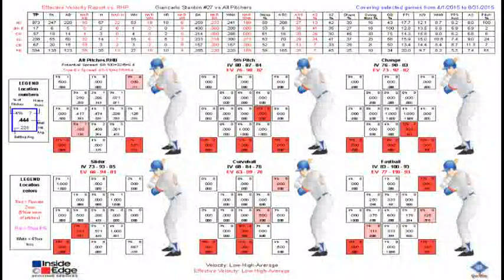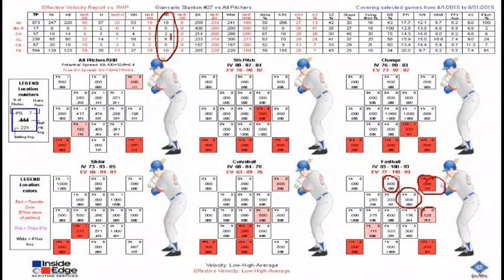Giancarlo Stanton EV Report #100/100